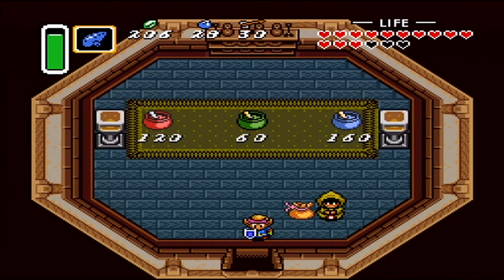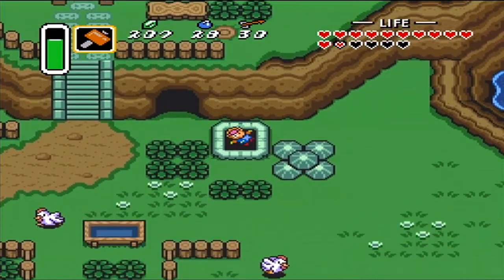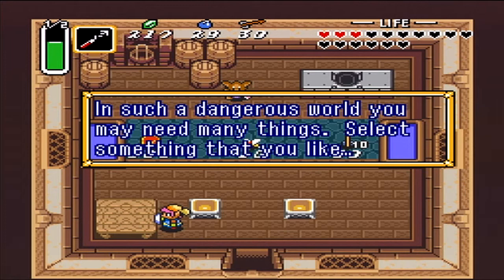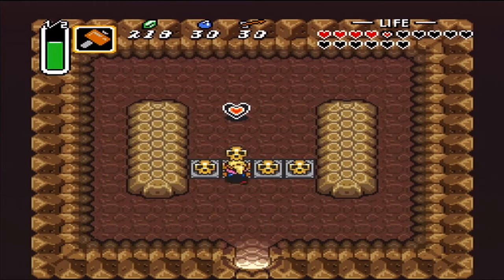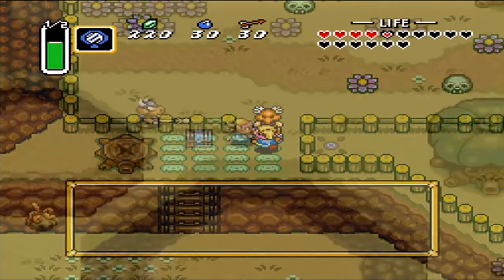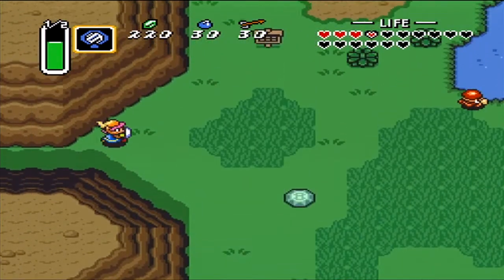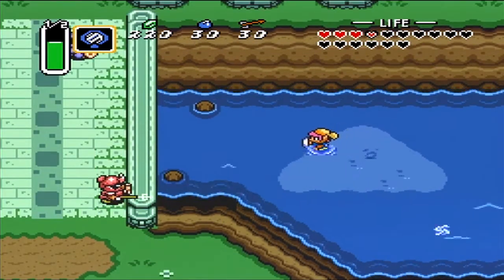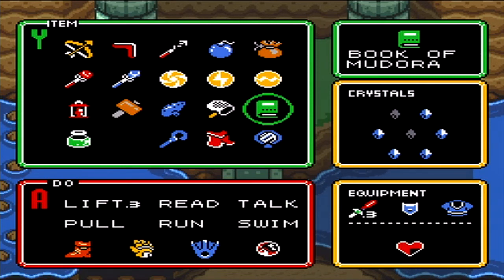Let's Play! The Legend of Zelda: A Link to the Past! #18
Hello there everybody! Welcome to Let's Play The Legend of Zelda: A Link to the Past!

In this episode we get some extra items before heading to Misery Mire.